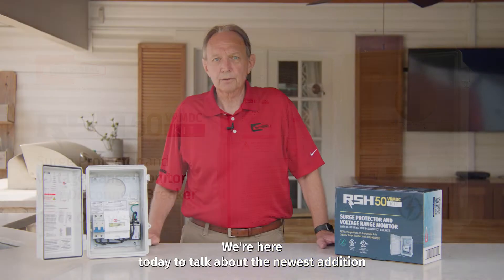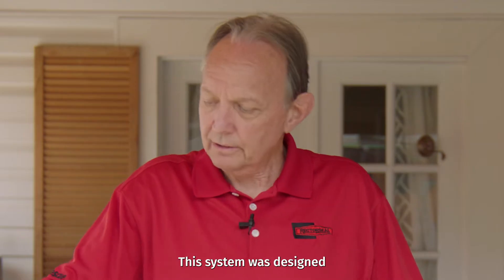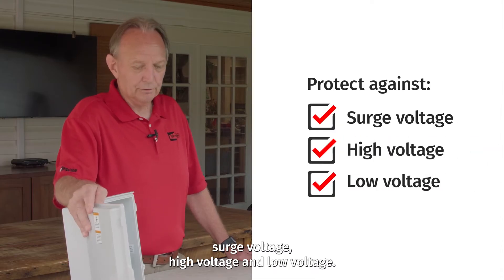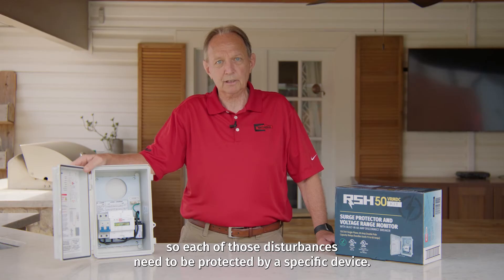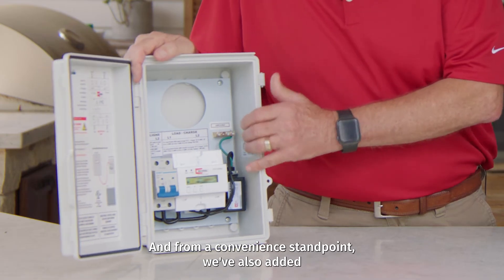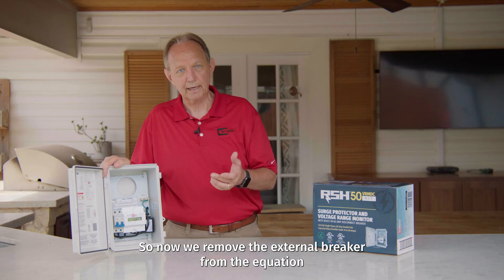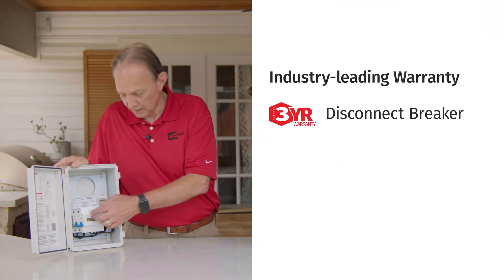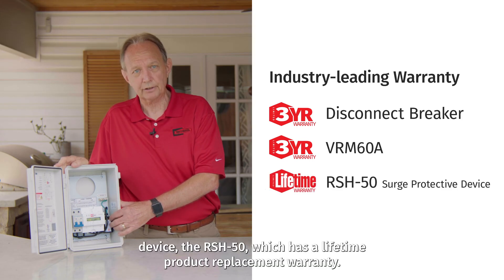Voltage Protection Made Simple: The RSH-50 VRMDC Kit Explained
Discover the latest addition to RectorSeal's surge protection lineup - the advanced RSH-50 VRMDC Kit. This all-in-one solution provides reliable surge protection and voltage monitoring for HVAC systems with a NEMA 3R weatherproof enclosure and 60 amp disconnect breaker. With three critical power issues protected by specific devices, you can safeguard your investments with confidence.

to learn more about our leading voltage protection system and explore the peace of mind that comes from using RectorSeal's surge protection solutions.